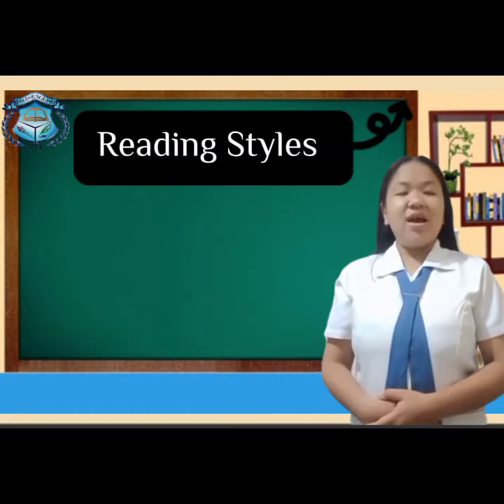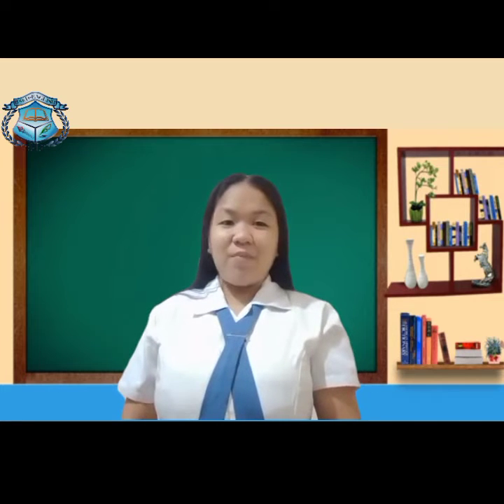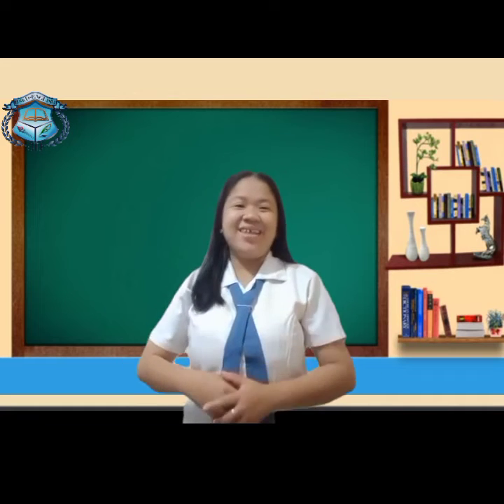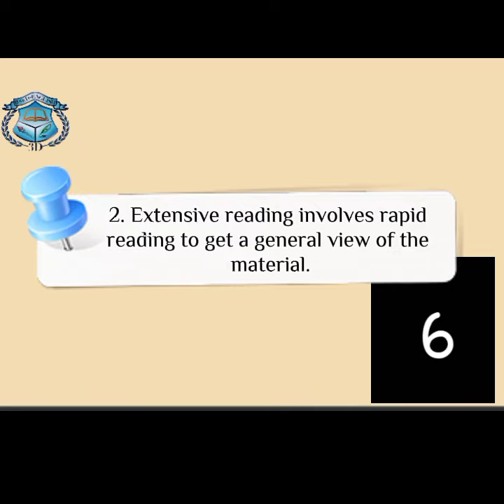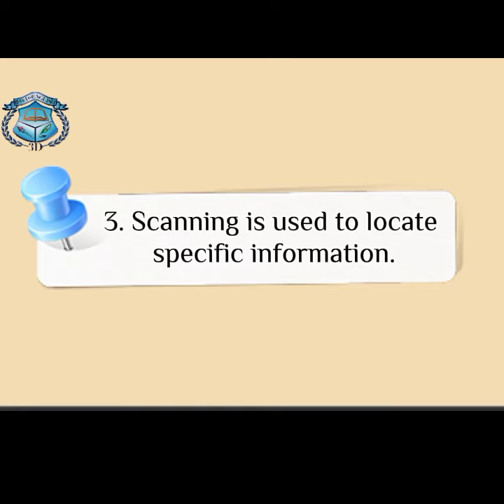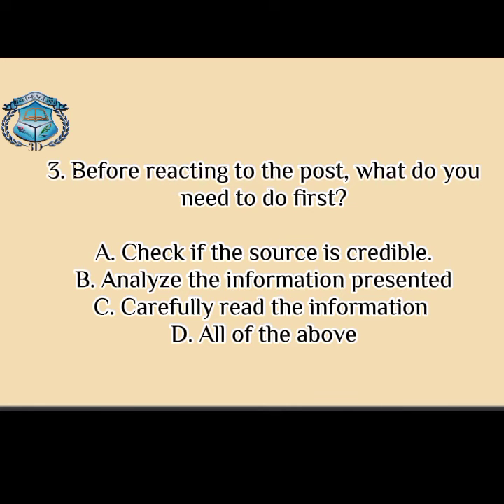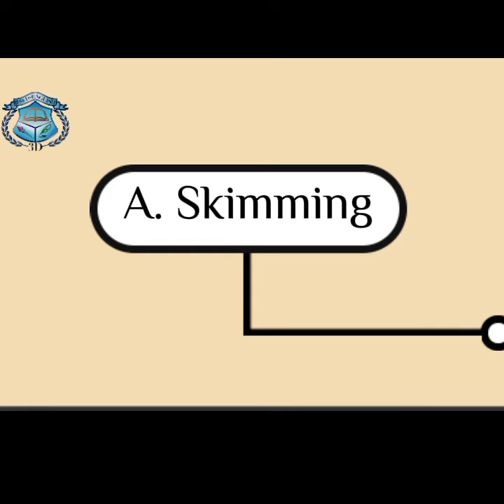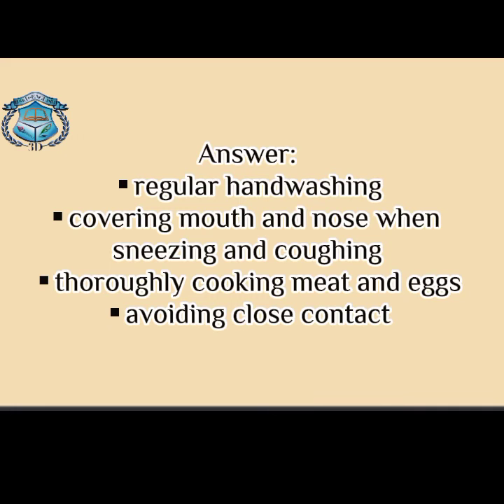Using Appropriate Reading Styles | Presenter: MOSTOLES, Jeanne Hazelle D.S.